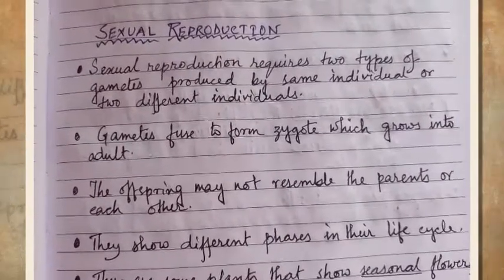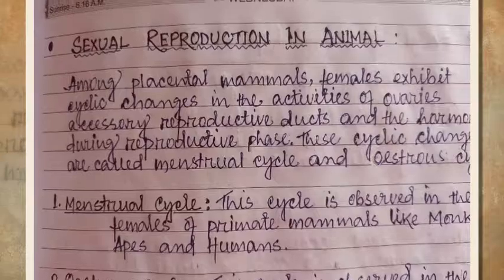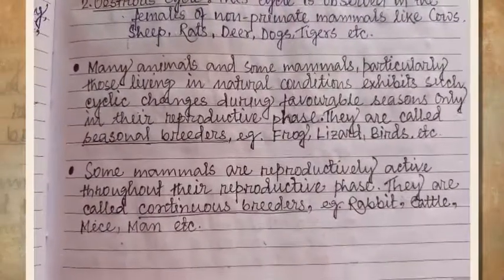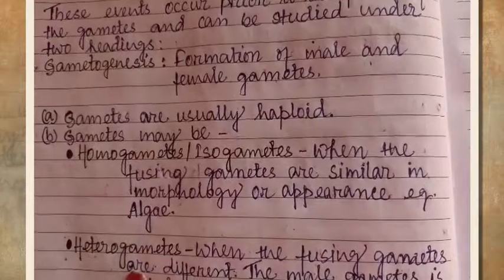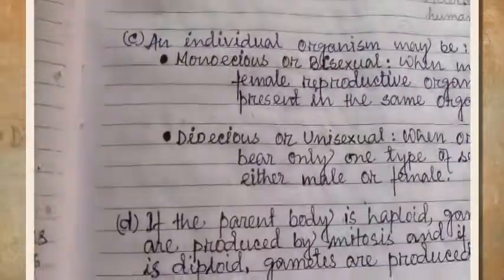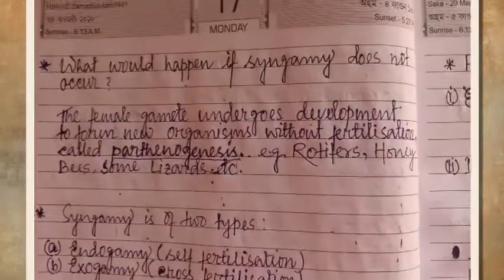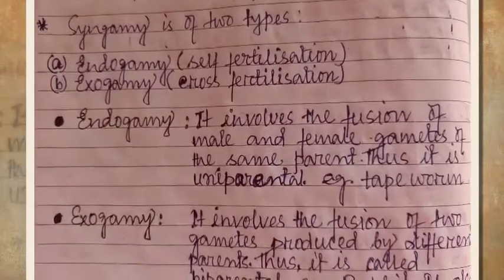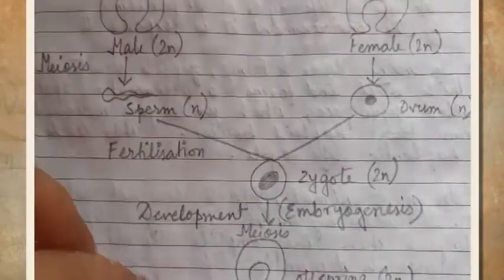Class XII Biology Reproduction In Organisms Part II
Biology Reproduction In Organisms

Part II